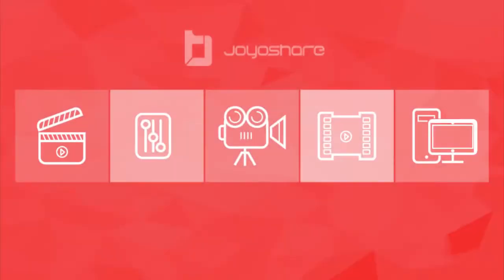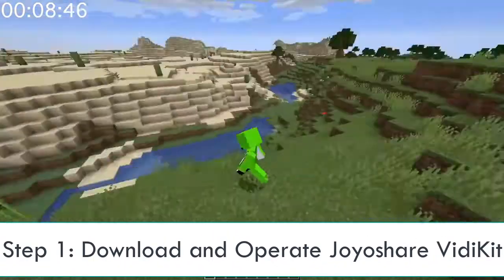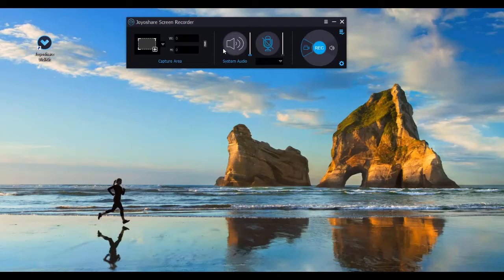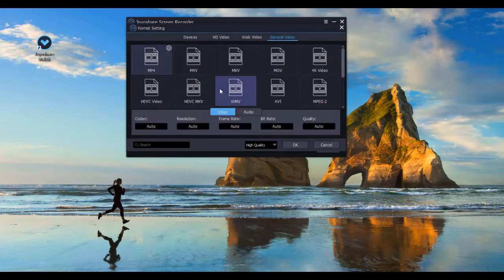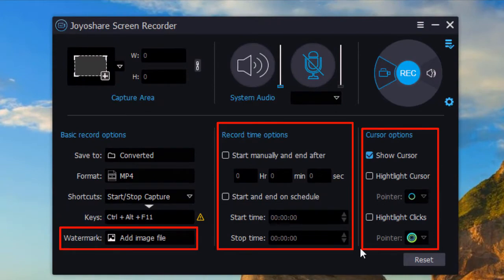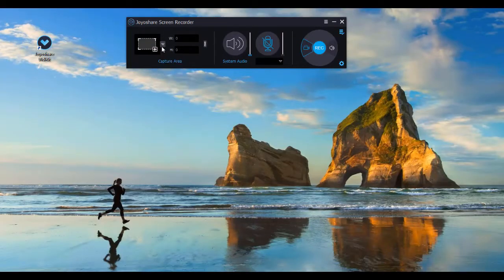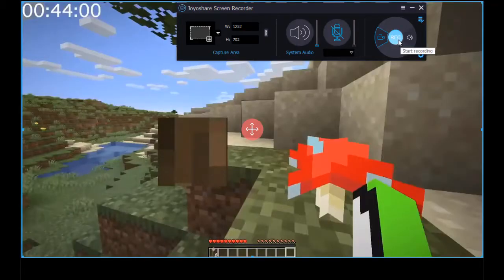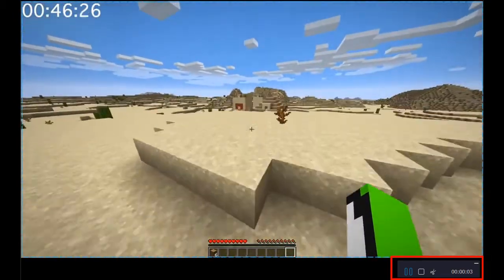Best Way to Record Minecraft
In this video, I'll teach you how to record Minecraft with few clicks. After recording, you can save your recordings in various formats compatible with YouTube, Facebook, Vimeo, and more.

More features of Joyoshare VidiKit are waiting for you to explore